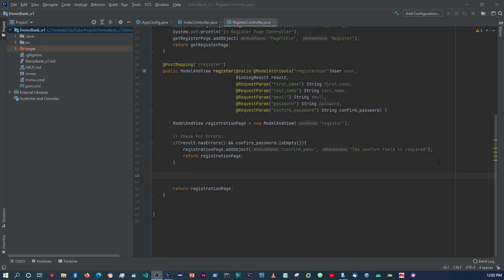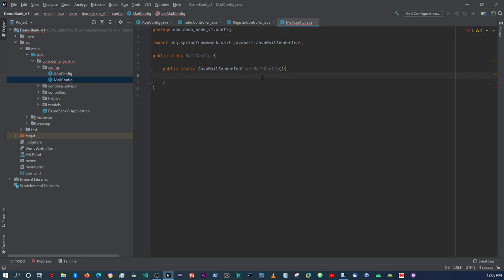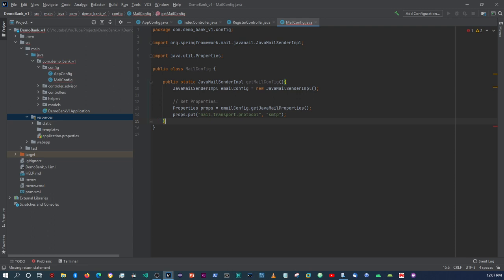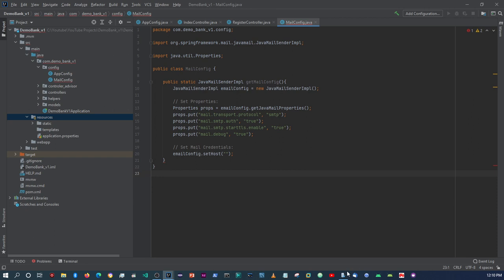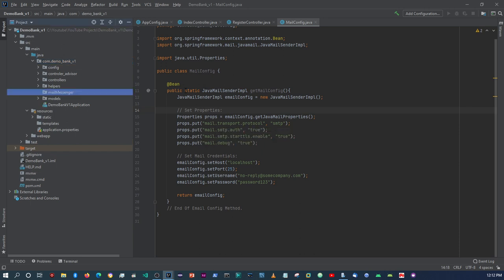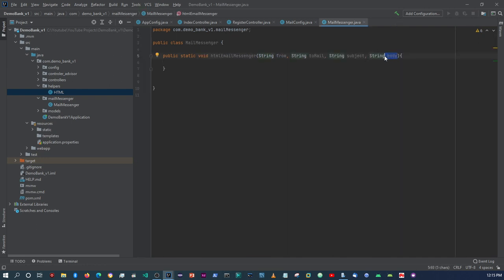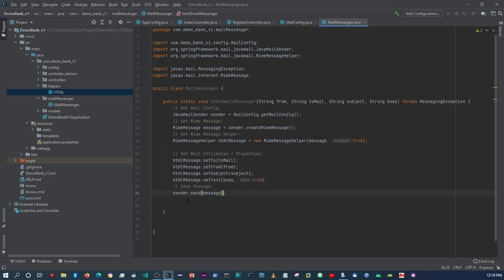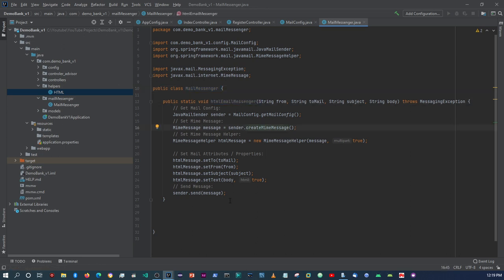18 DEMO ONLINE BANKING APP WITH SPRING BOOT EMAIL CONFIGURATION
Hi Guys

In this video we will be setting up the configuration we will need in order to send emails.